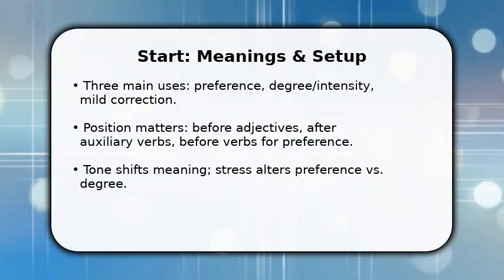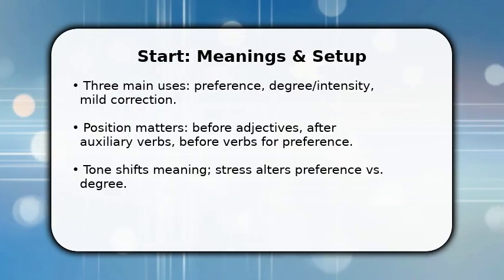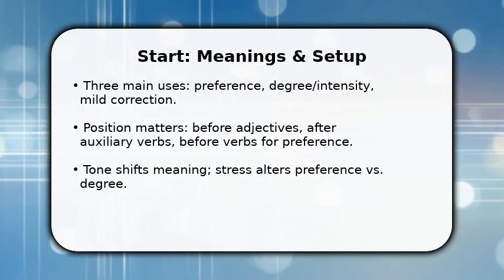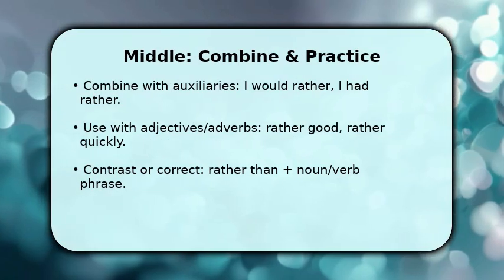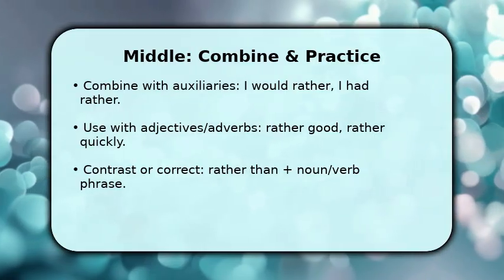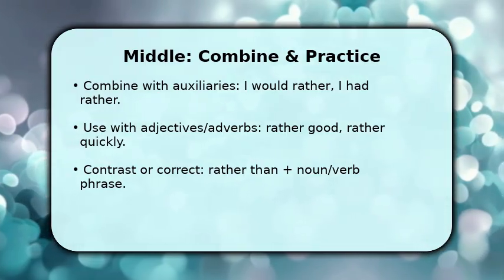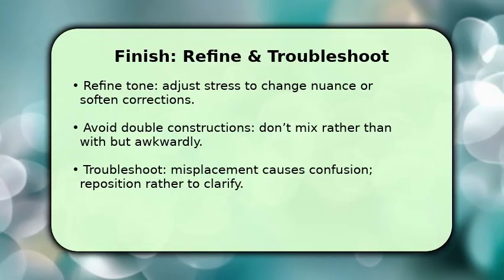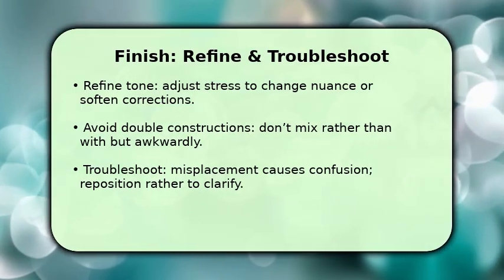How to Use the Word Rather - Full Guide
Dive into the nuances of 'rather' in English grammar. This comprehensive guide covers its usage, differences from similar words like 'fewer', and tips for mastering it in everyday speech and writing.

how to use rather, English grammar, usage of word, comprehensive guide, rather vs fewer, mastery of language, speech usage, writing skills